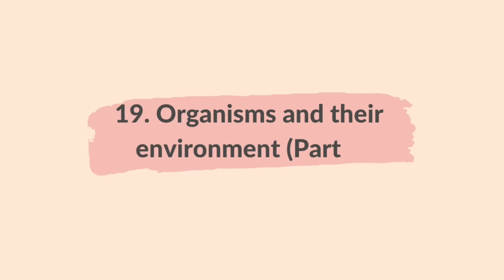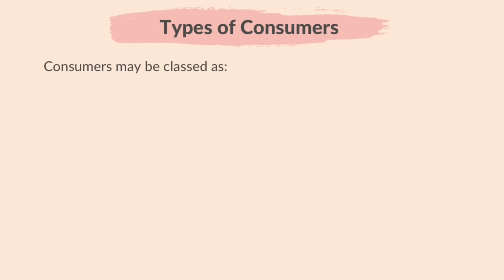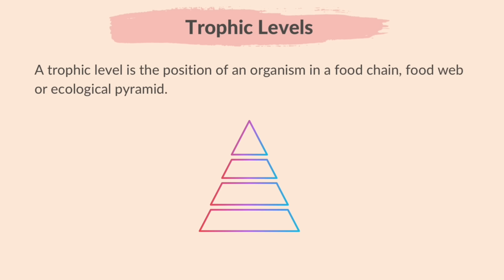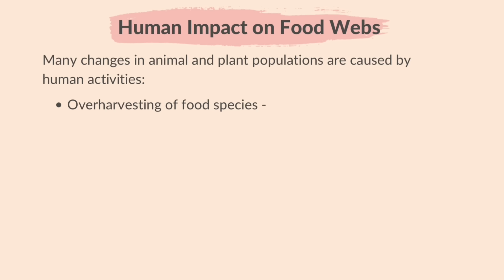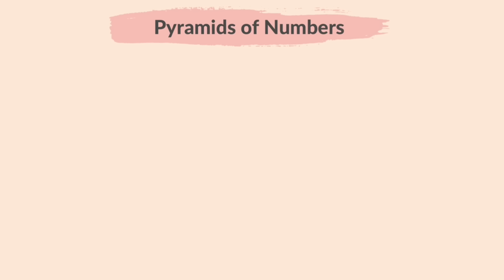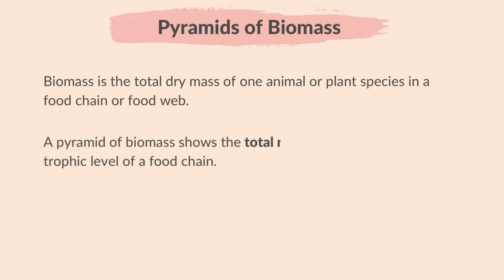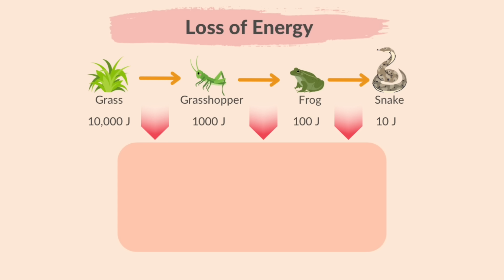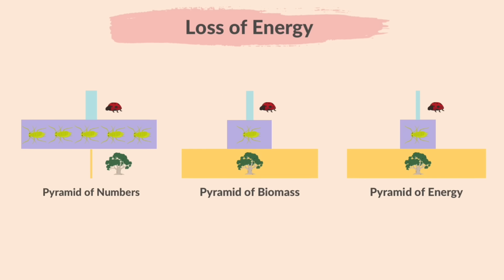19. Organisms & Their Environment (Part 1)(1/2)(Cambridge IGCSE Biology 0610 for 2026,2027 and 2028)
This video summarises Part 1 (1/2) of what you need to know about topic 19. Organisms & Their Environment from the Cambridge IGCSE syllabus of Paper Biology 0610, for exams in 2026,2027 and 2028.

00:00 Welcome
00:10 Please Subscribe
00:29 Energy Flow
01:34 Key Definitions
02:21 Types of Consumers
02:41 Food Chains & Food Webs
04:03 Trophic Levels
05:50 Human Impact on Food Webs
07:56 Pyramids of Numbers
10:01 Pyramids of Biomass
11:46 Pyramids of Energy
12:05 Loss of Energy